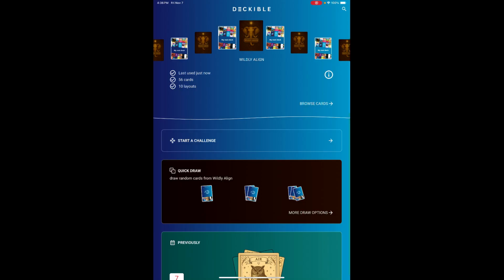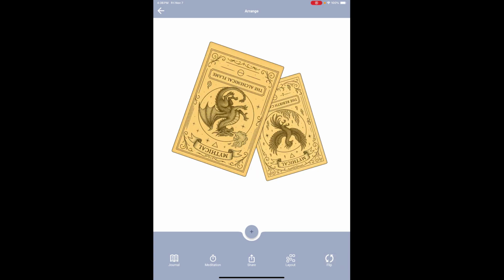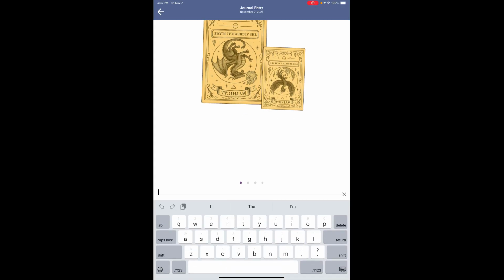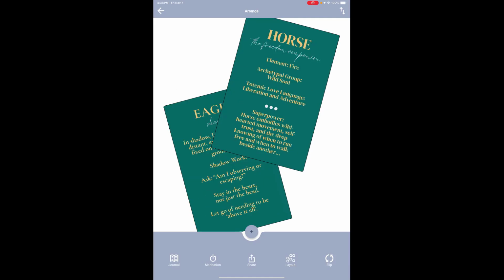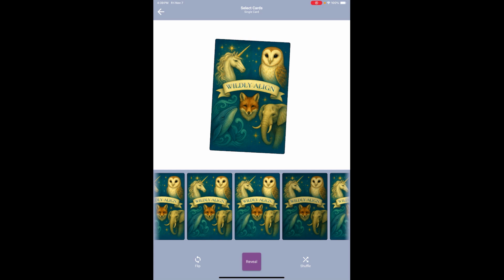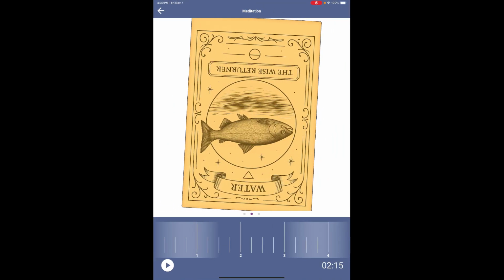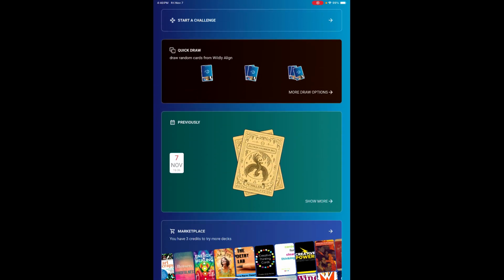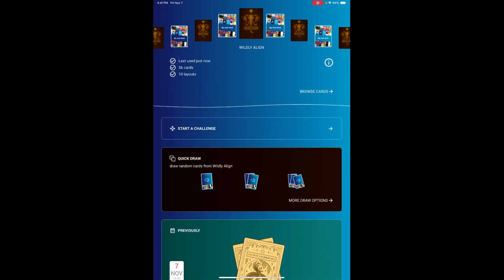Wildly Align on Deckible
Cathleen Klibanoff introduces you to the Wildly Align card deck on Deckible, highlighting features of this online app and how it can be used to explore questions and offer insights.  Meet 28 spirit animal guides in this mindfulness oracle deck. Use Wildly Align for daily reflection, intuitive guidance, and emotional clarity. Reconnect with your wild wisdom and move through life’s transitions with grace.

*You will receive a link with the Wildly Align Deckible Guidebook upon purchase.